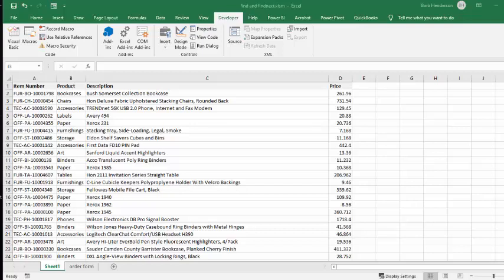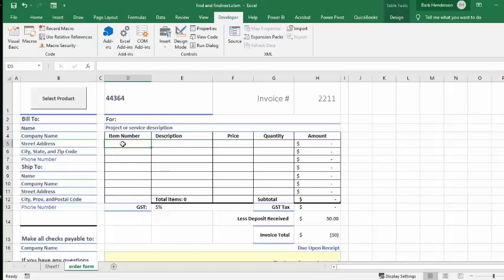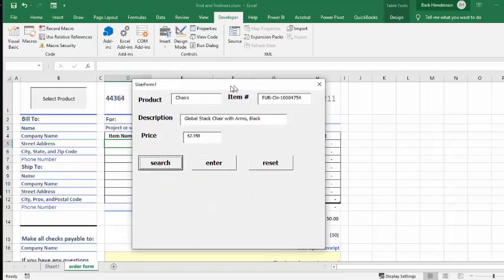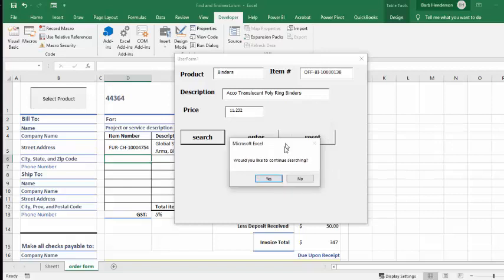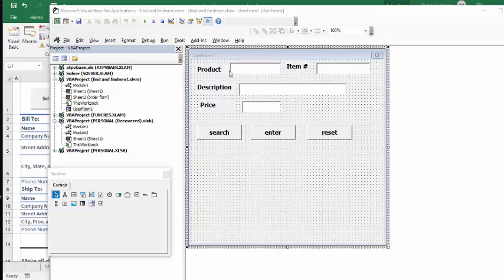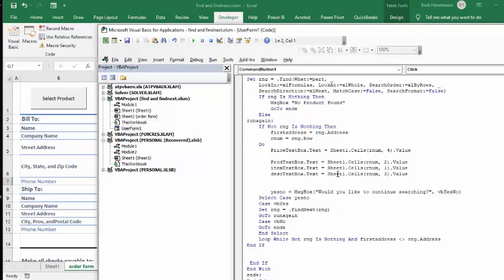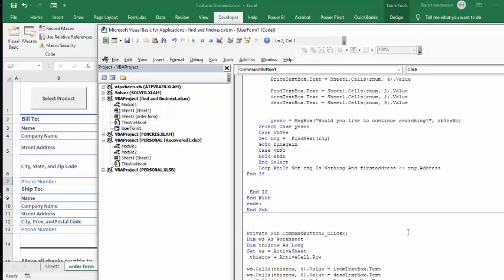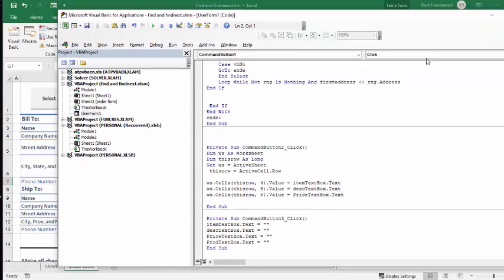Find and Find Next in Excel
Find and Find Next in Excel.  Go through you list of products to pick out the appropriate item. Free templates and templates  with code are available for purchase for $50 USD

easyexcelanswers

Code
Private Sub CommandButton1_Click()
Dim part As String
Dim rnum As Long
Dim rng As Range
Dim firstaddress As String
Dim yesno As Integer

part = ProdTextBox.Text
With Sheet1.Columns("B:B")
Set rng = .Find(What:=part, _
        MsgBox "No Product found"
        GoTo ende
    Else
runagain:
    If Not rng Is Nothing Then
        firstaddress = rng.Address
        rnum = rng.Row
    Do
        PriceTextBox.Text = Sheet1.Cells(rnum, 4).Value

        ProdTextBox.Text = Sheet1.Cells(rnum, 2).Value
        itemTextBox.Text = Sheet1.Cells(rnum, 1).Value
        descTextBox.Text = Sheet1.Cells(rnum, 3).Value

        yesno = MsgBox("Would you like to continue searching?", vbYesNo)
    Select Case yesno
    Case vbYes
    Set rng = .FindNext(rng)
    GoTo runagain
    Case vbNo
    GoTo ende
    End Select
    Loop While Not rng Is Nothing And firstaddress (does not equal) rng.Address
End If

 End If
End With
ende:
End Sub

Dim thisrow As Long
Set ws = ActiveSheet
 thisrow = ActiveCell.Row

ws.Cells(thisrow, 4).Value = itemTextBox.Text
ws.Cells(thisrow, 5).Value = descTextBox.Text
ws.Cells(thisrow, 6).Value = PriceTextBox.Text

End Sub

itemTextBox.Text = ""
descTextBox.Text = ""
PriceTextBox.Text = ""
ProdTextBox.Text = ""
End Sub